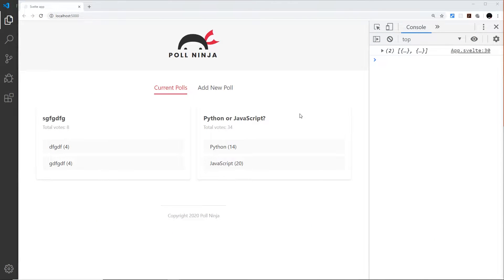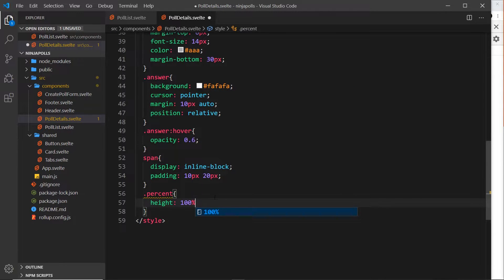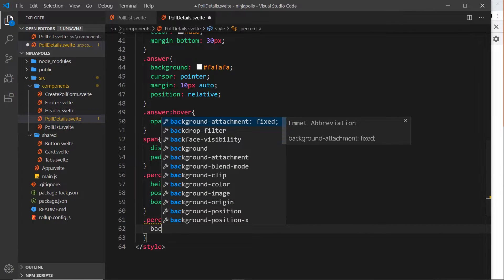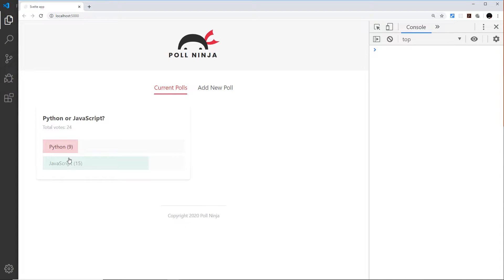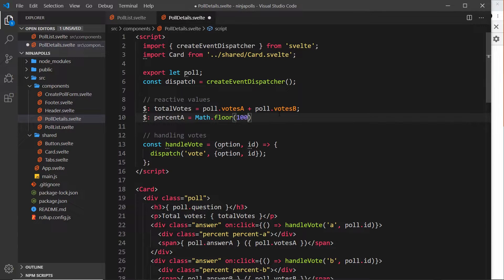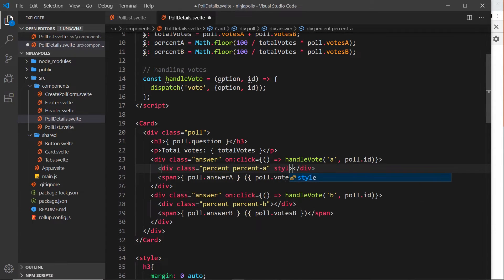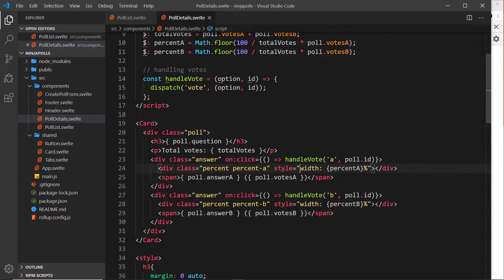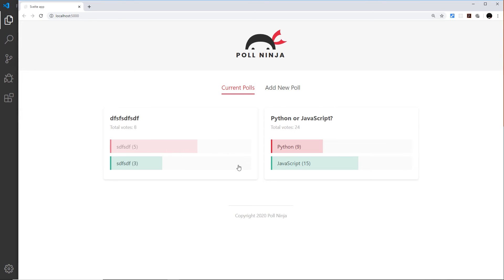Svelte Tutorial for Beginners #28 - Vote Bars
Hey gang, in this videowe'll output our vote bars using a reactive value to work out the width.